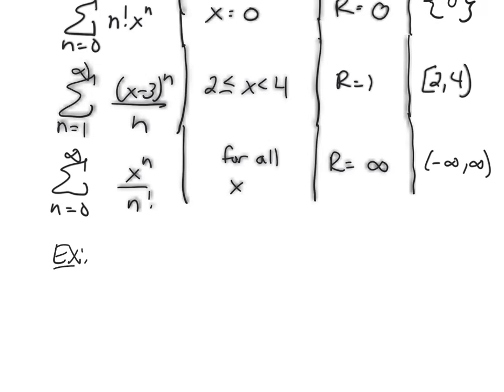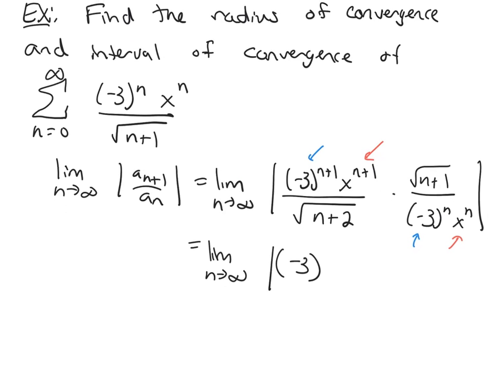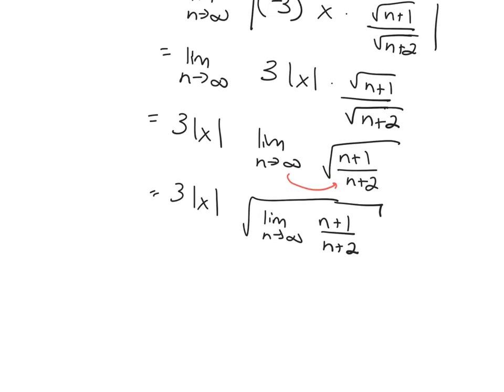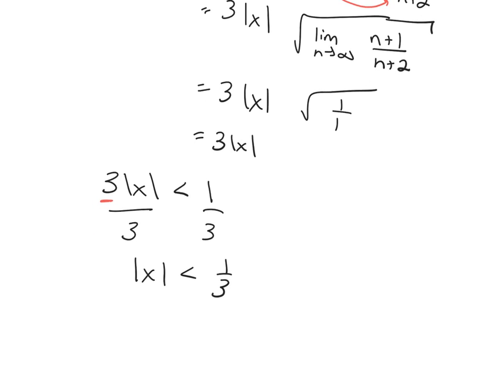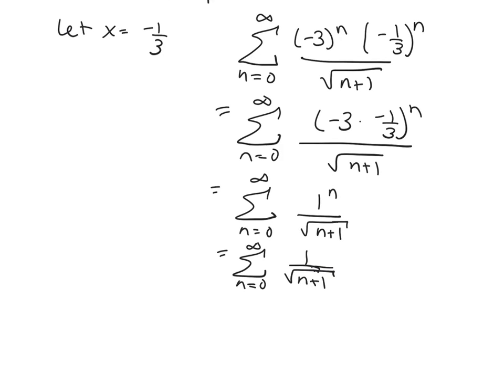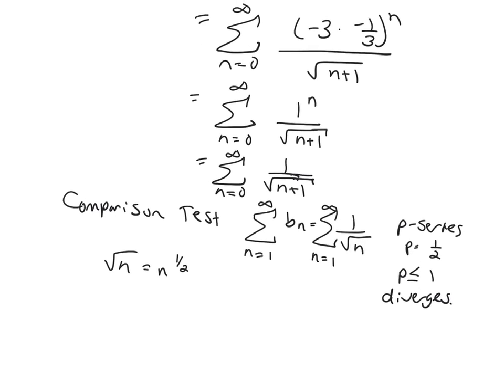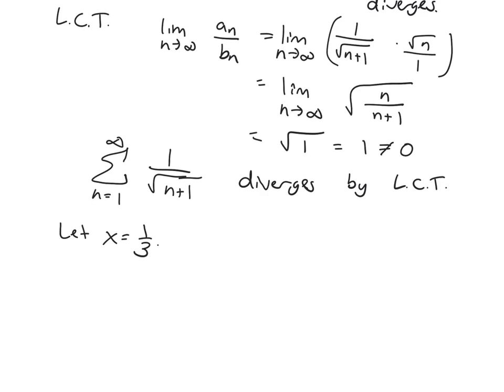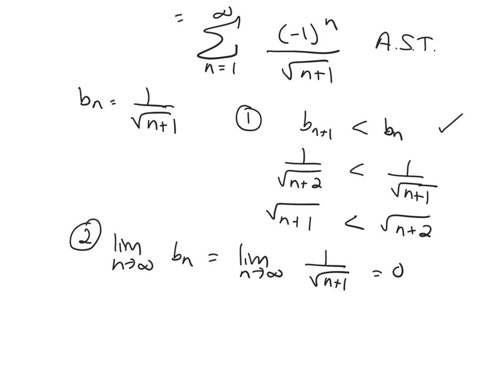Radius and Interval of Convergence Example 1